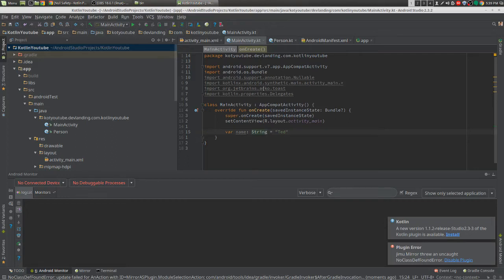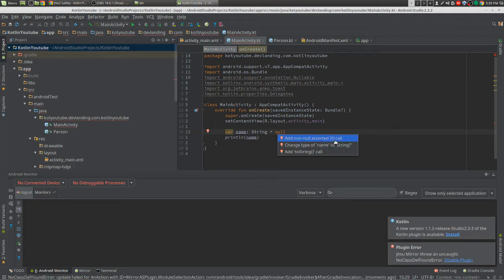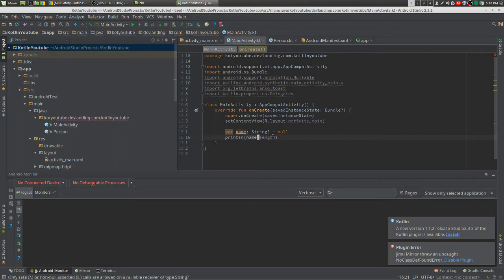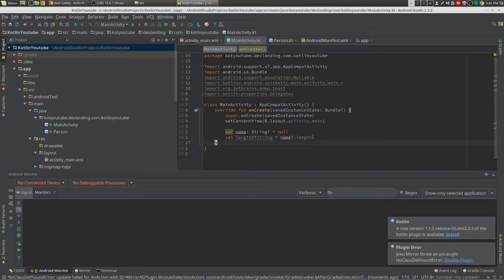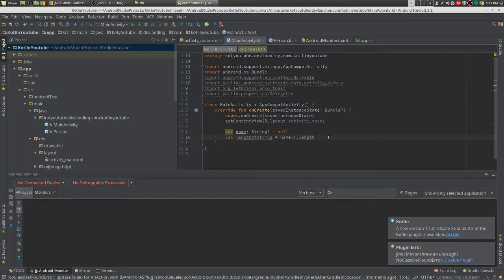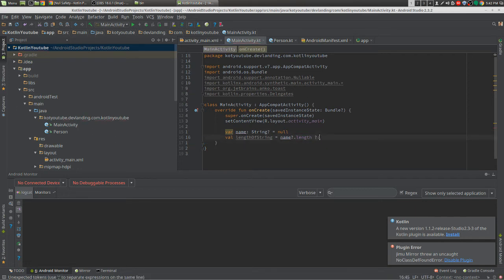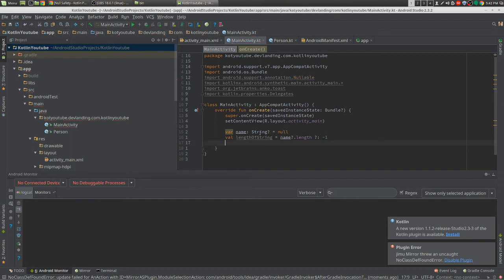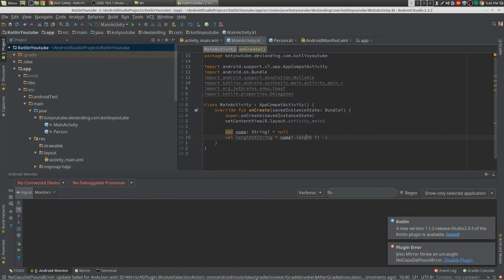Android Kotlin - Null Safety